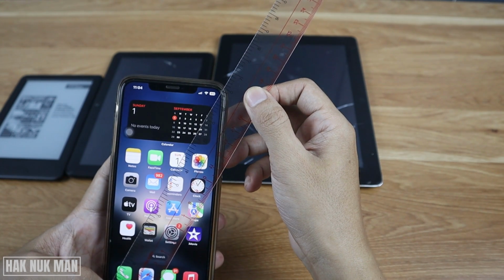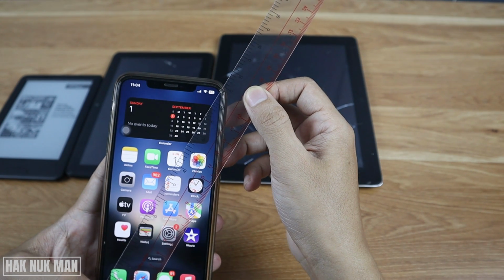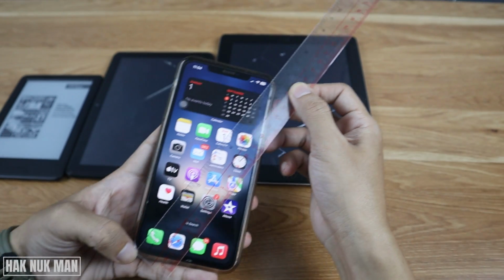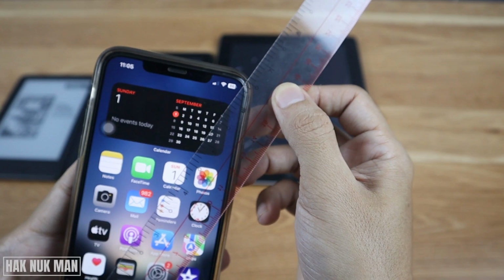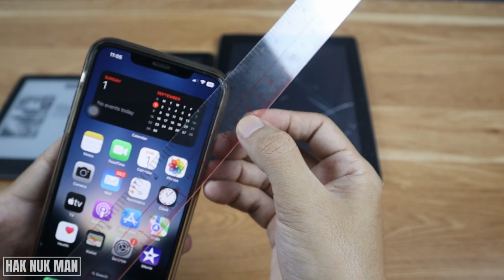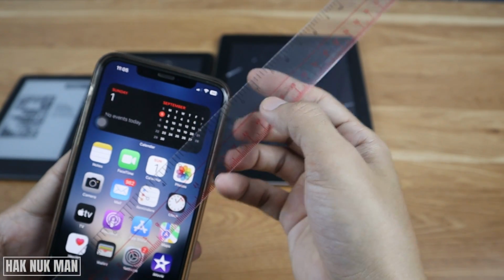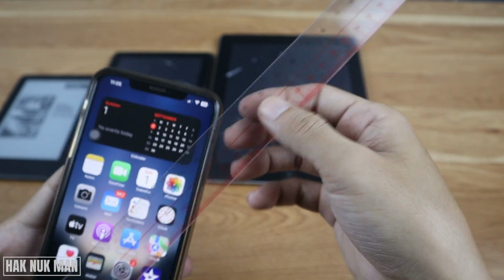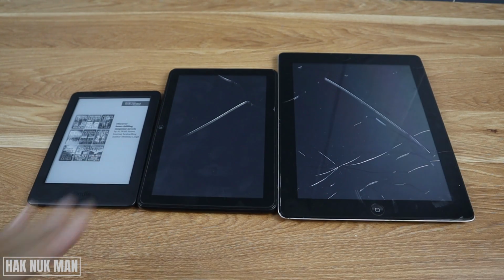How to Measure Tablet Screen Size Actual Measuring in Inches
In today's video, I am going to show you how you can know and measure your tablet screen size in inches.

All you need to do just measuring from corner of the screen to another corner of the screen and read out the number in inches.

Today test, I measuring my iPad 4, Amazon Fire HD8 tablet, and Amazon Kindle.